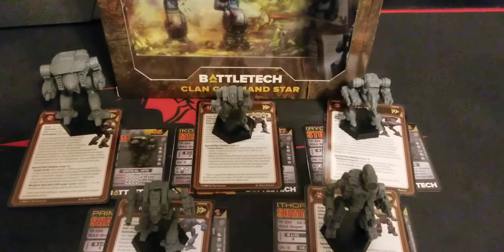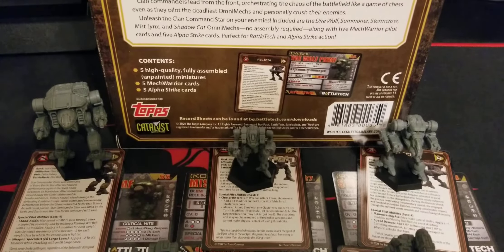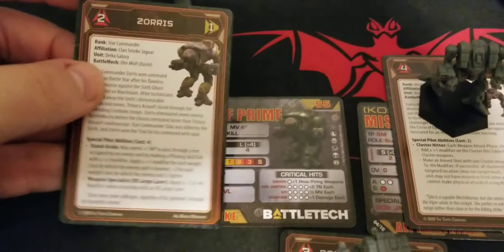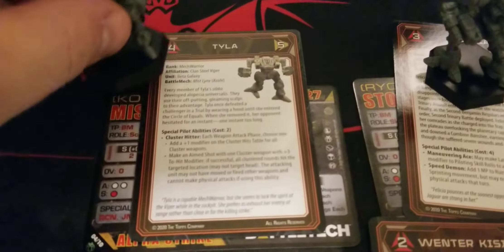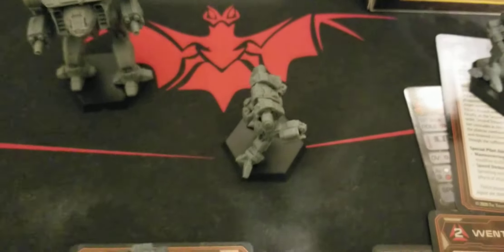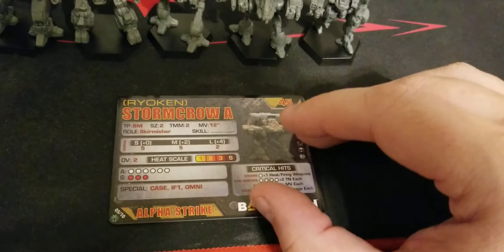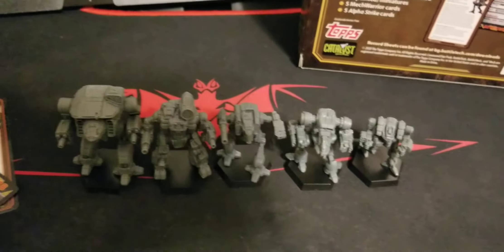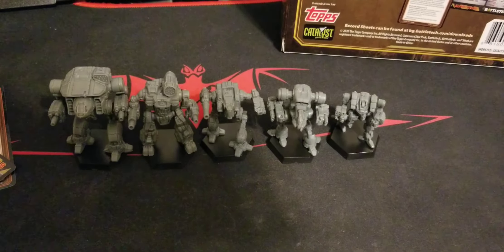BattleTech - Clan Command Star Unboxing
We take a look at the Clan Command Star box!